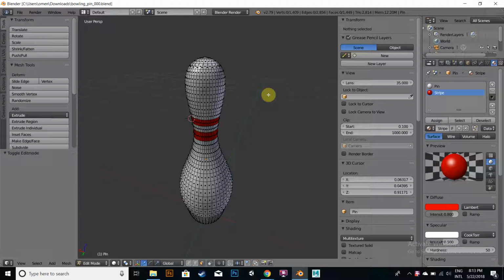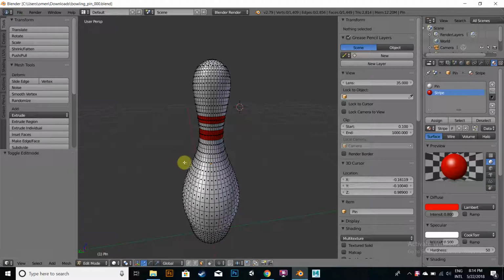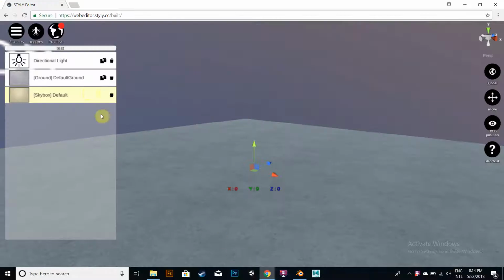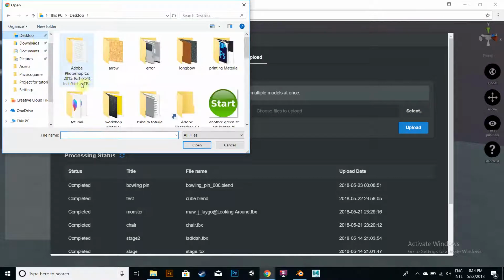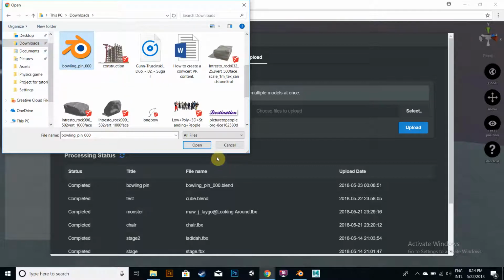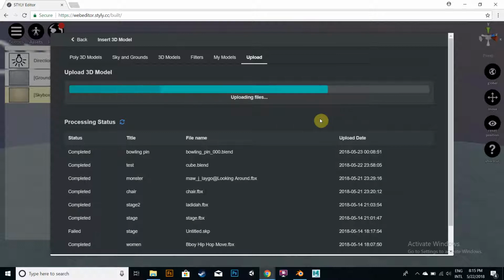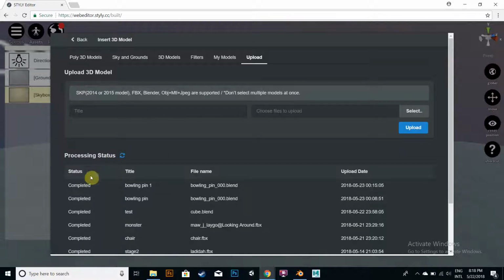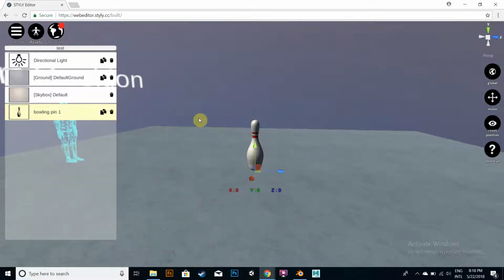How to upload files from Blender to STYLY